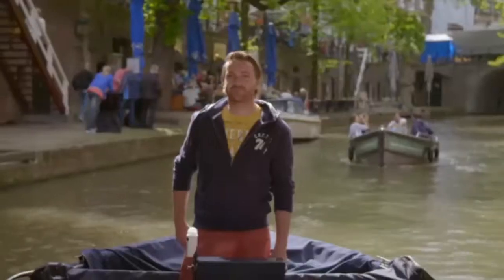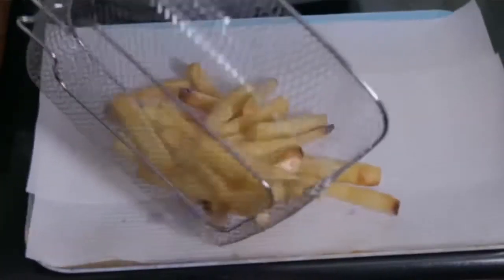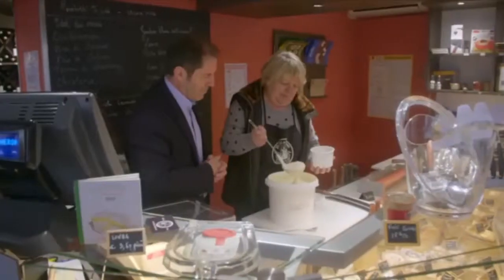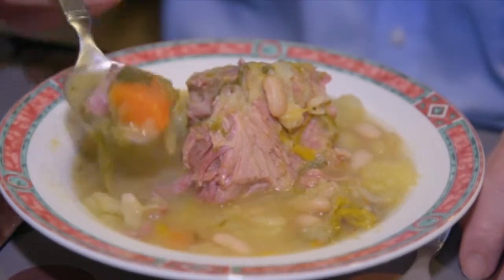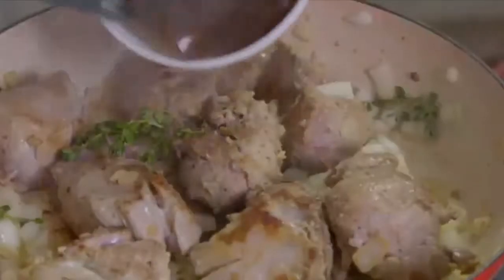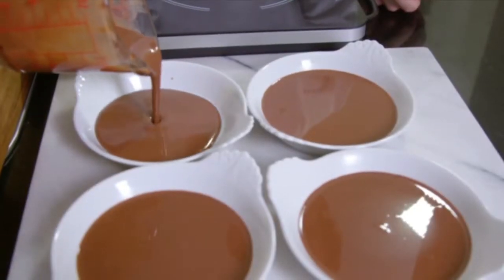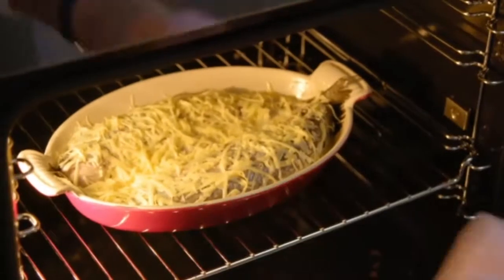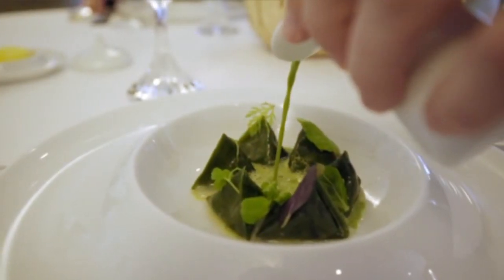Taste le Tour 2015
The rest of the world don't know what they have been missing out since TasteLeTour is geoblocking for Australia, and DVDs have not been produced since 2010. Don't ask me why Gabriel's English is not subtitled.

A food and travel segment with Gabriel Gate accompanying SBS Cycling Central's Tour de France coverage since 2009.